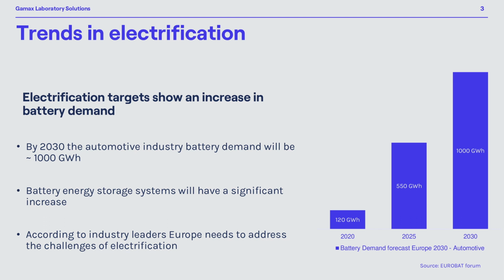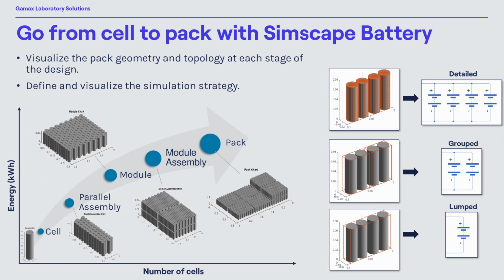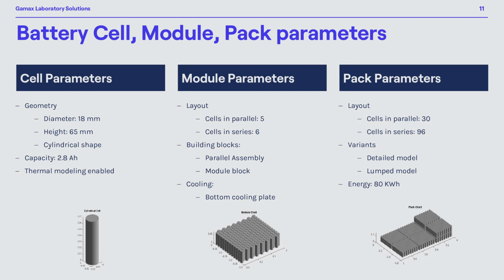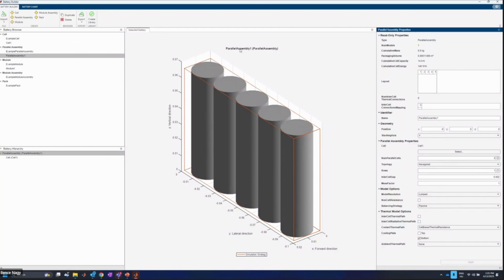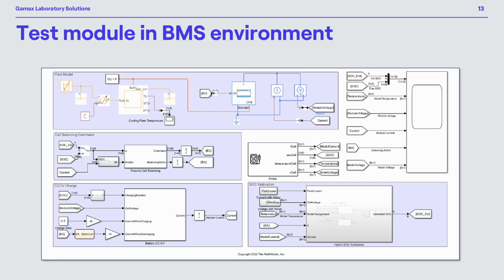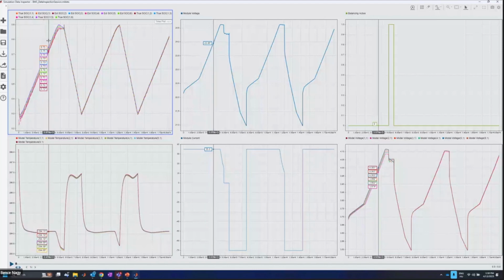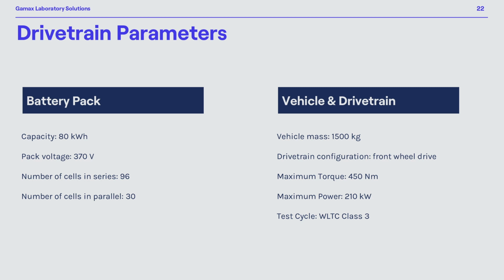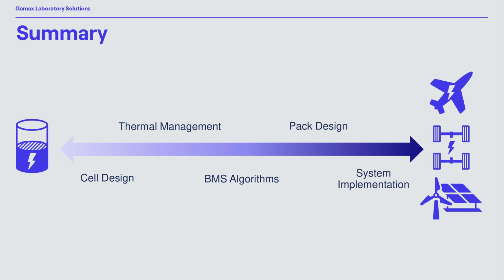Battery Pack Design with Cell Balancing and Thermal Management | Bence Nagy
During this video, we will explore these aspects of designing a battery pack and how Simscape Battery™ can make the whole process easier.

Agenda:
- Simscape Battery introduction
- Battery Pack Modeling
- Cell Balancing
- Charging
- Thermal management
- Implementing battery packs to electric vehicle models